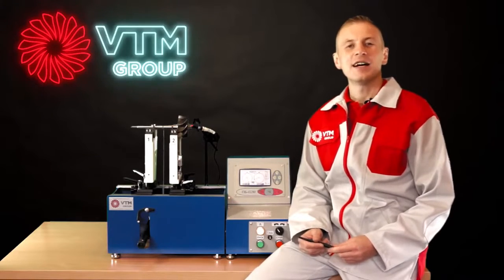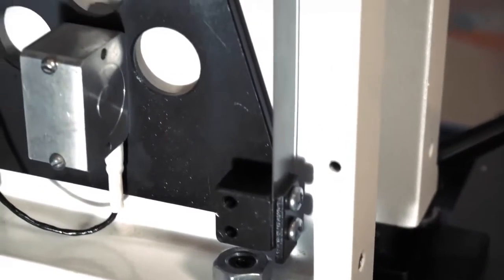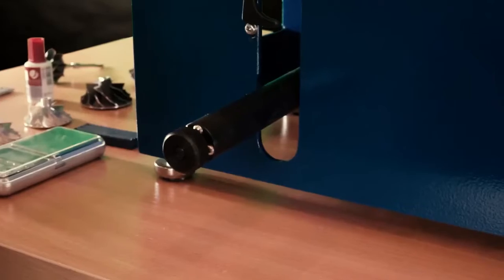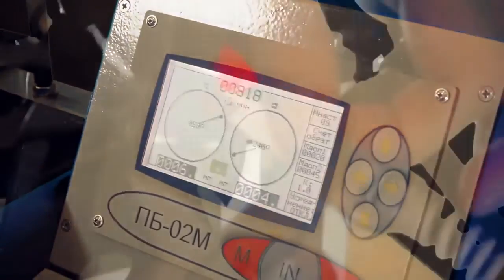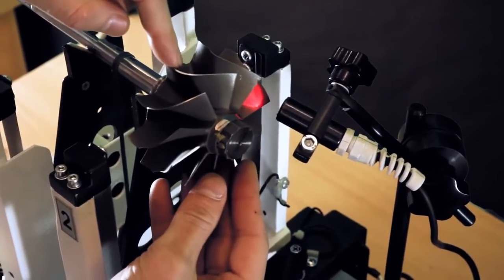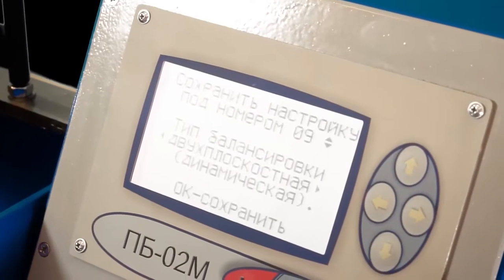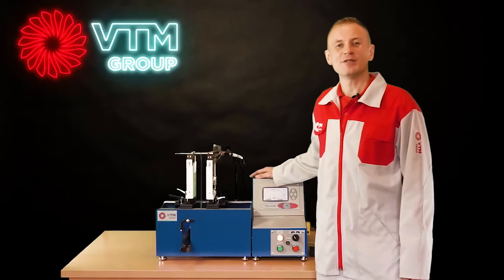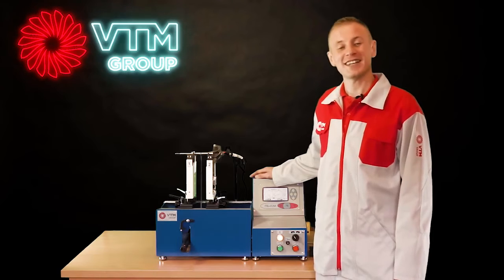BVI-03-10T Turbocharger Rotor Balancing Machine: Advantages, Features, and Capabilities | VTM Group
VTM Group present the BVI-03-10T Turbocharger Rotor Balancing Machine, a crucial tool used in turbocharger repair services. This video provides an in-depth overview of the machine's advantages, features, and capabilities.

The BVI-03-10T Turbocharger Rotor Balancing Machine is specifically designed for balancing the turbine shaft and compressor wheel before assembly. Its precise balancing capabilities ensure optimal performance and longevity of turbochargers.

Join us as we explore the advantages and unique features of this balancing machine. Discover how it enhances the efficiency and reliability of turbocharger repair services. Whether you're a professional in the industry or simply interested in the intricacies of turbocharger maintenance, this video is a must-watch.

Don't miss out on this informative video that showcases the capabilities of this essential tool.